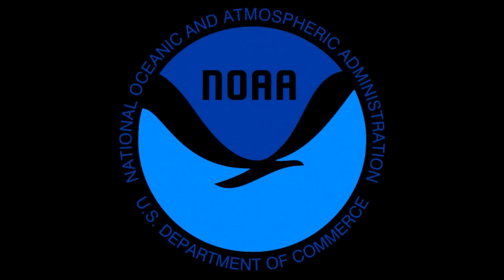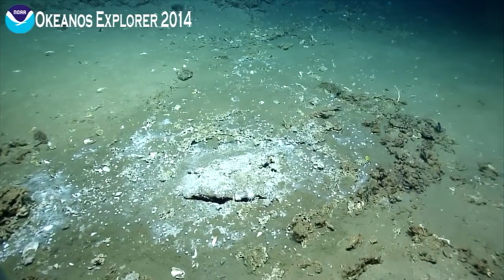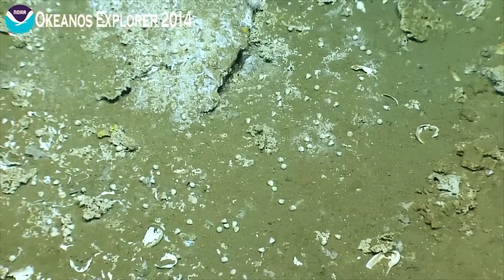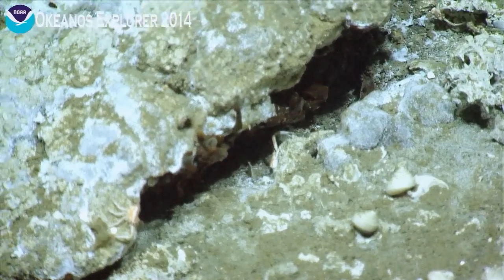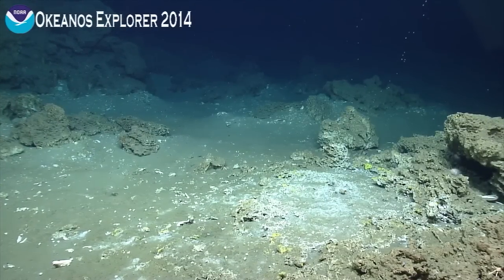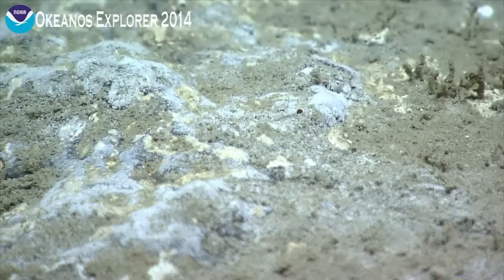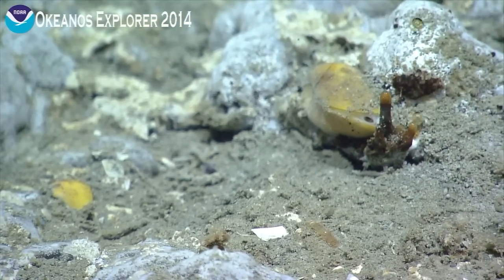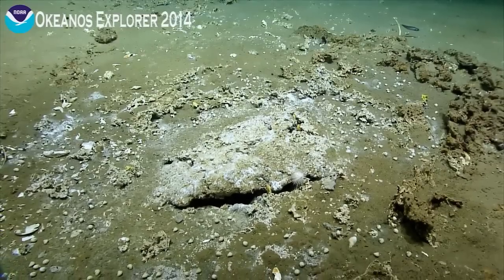Okeanos Explorer Highlight: Black Bubbles